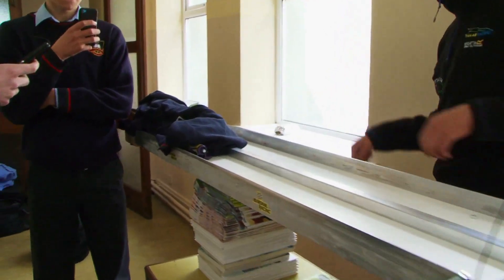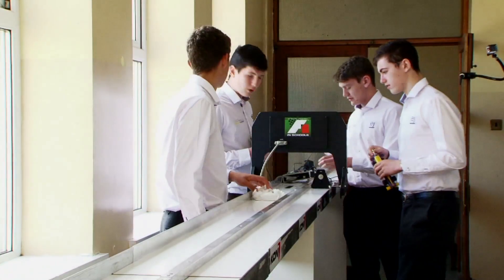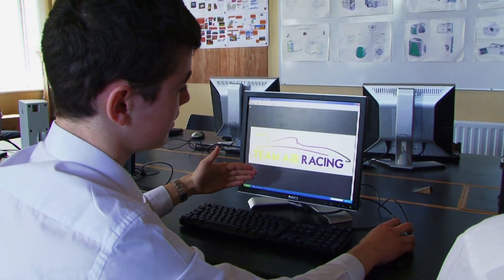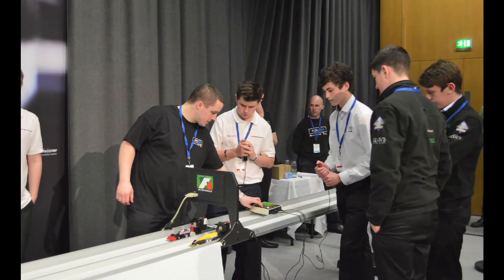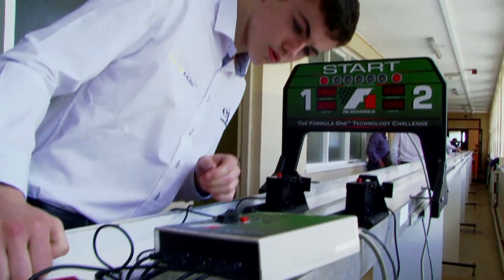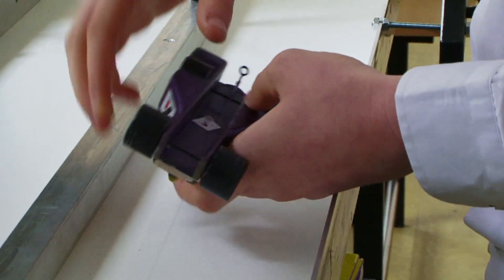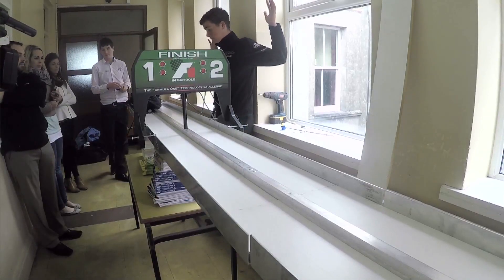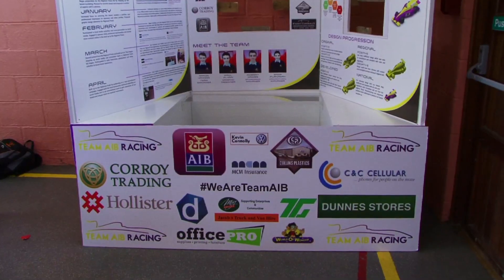Team AIB Racing promo video world finals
This is a promotional video for Team AIB Racing, a formula one in schools team from St. Muredachs college, Ballina county mayo, participating in the formula one in schools technology challenge world finals in Singapore 2015